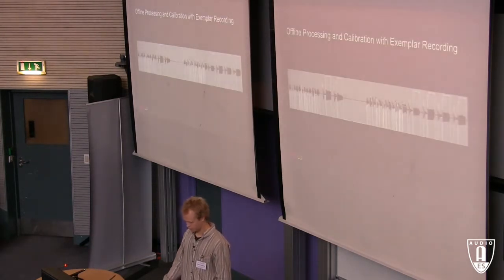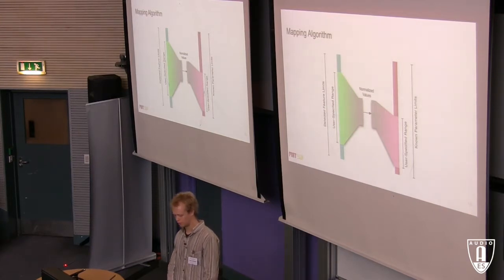WIMP2: ADEPT: A Framework for Adaptive Digital Audio Effects - Owen Campbell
The first lecture of the 2nd AES Workshop on Intelligent Music Production at the Centre for Digital Music at Queen Mary University of London on 13th September 2016.

This event was organised by the UK section of the Audio Engineering Society, which holds lectures on the second Tuesday of every month in the London area.